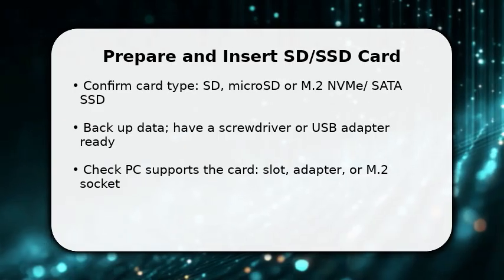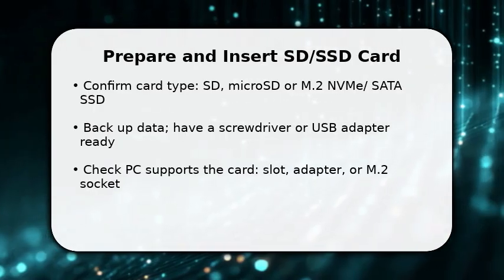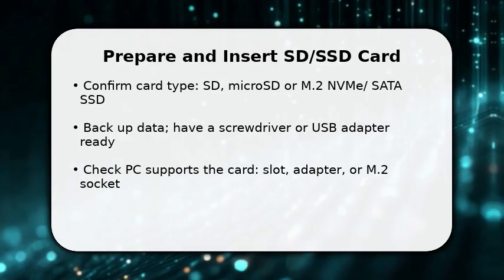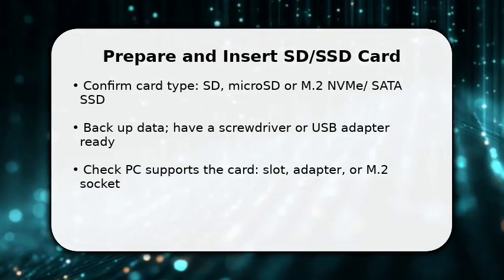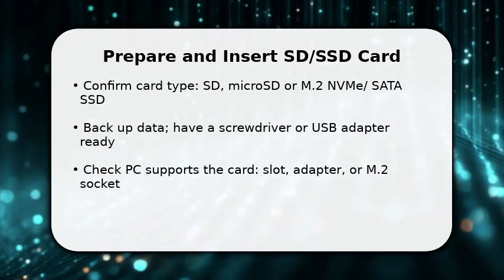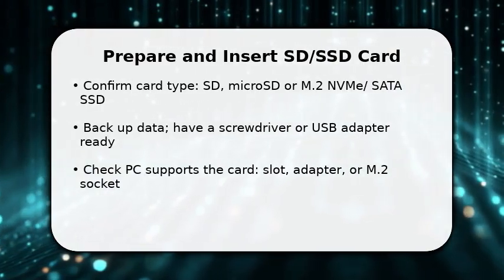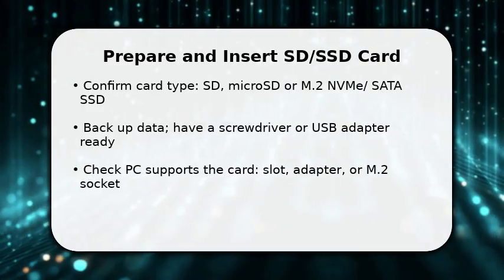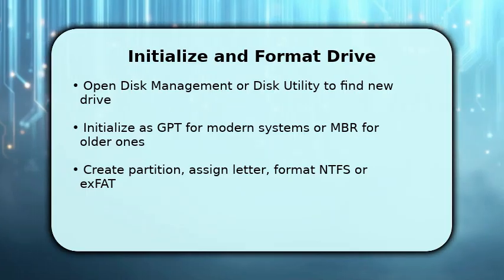How to Use Ssd Card in Pc (easy Method)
How to Use Ssd Card in Pc (easy Method) | 🔒 Surfshark VPN Deal — Stay private and secure. $1.99/mo + 3 Months Free ▸

Learn the straightforward steps to insert and use an SD card in your PC. This video guides you through finding a compatible slot, safely removing or inserting cards, formatting for Windows compatibility, and transferring files with ease.

insert SSD, use SD card on PC, compatible slots, format SD card, transfer files